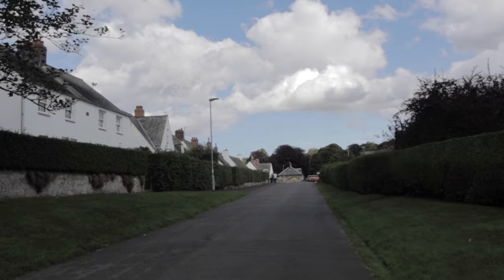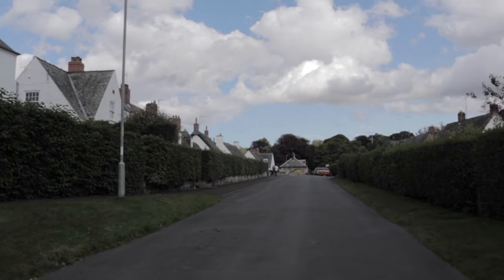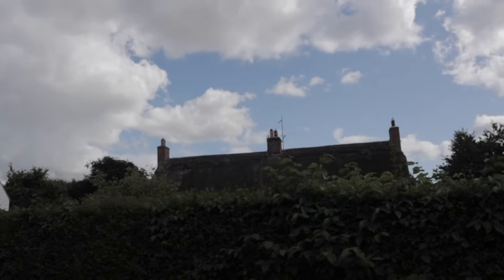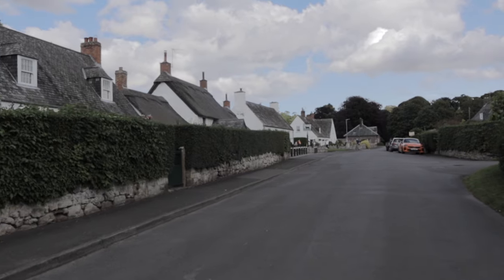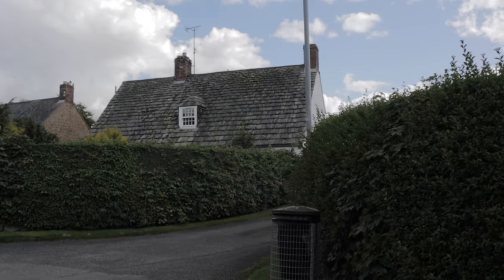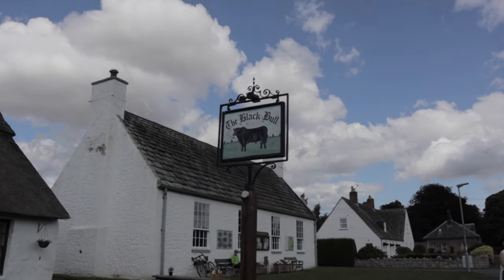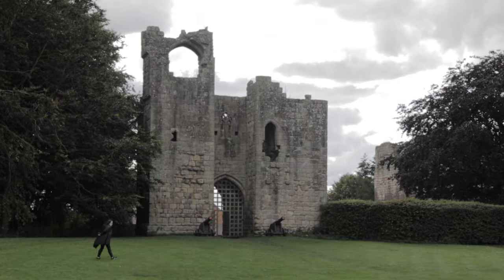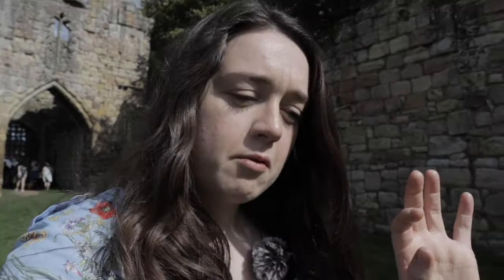ETAL - A Northumberland Chocolate Box Village & Castle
Duddo Five Stones | Northumbrian Ancient Stone Circle🗿